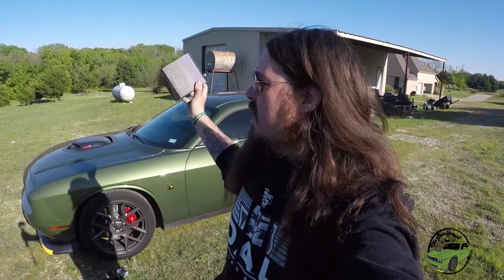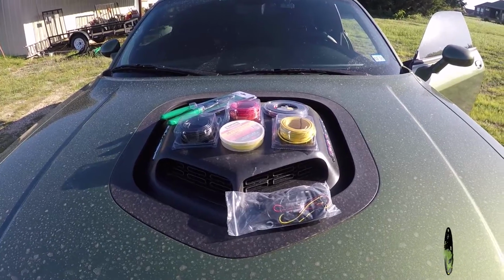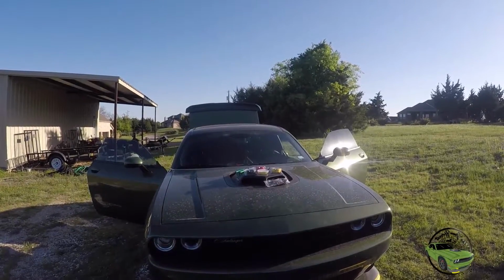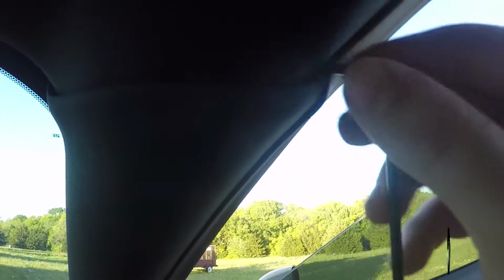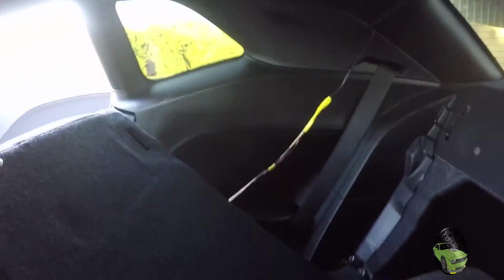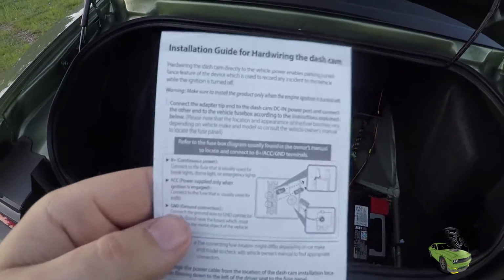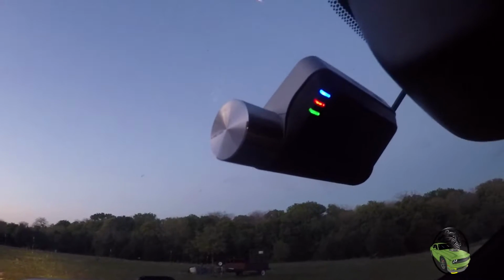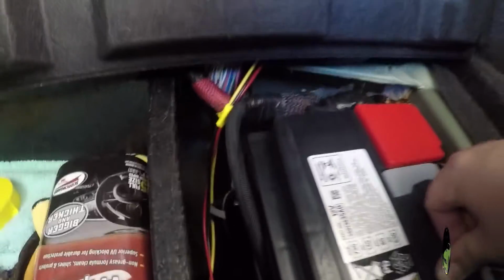2018 Challenger Hardwire Dash Cam Rear Fuse Box Install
Hardwire install of any Dash Cam/Accessory into the rear fuse box of the 2018 Dodge Challenger
Hardwire Kit
F800 Dash Cam

Rent The Green Hornet!!
Get $25 off with this link when signing up!